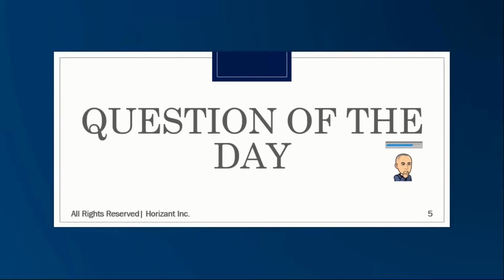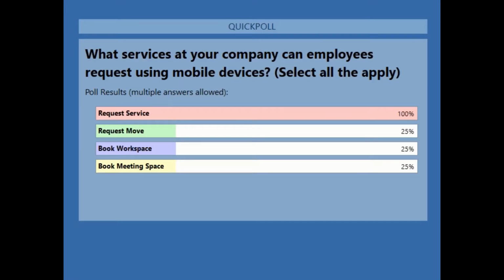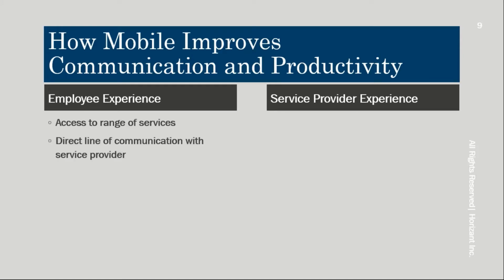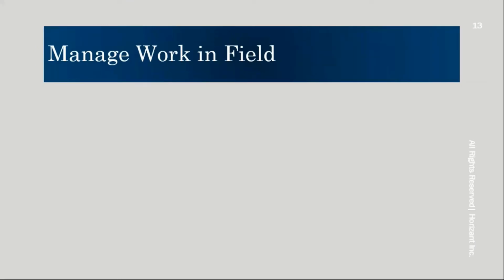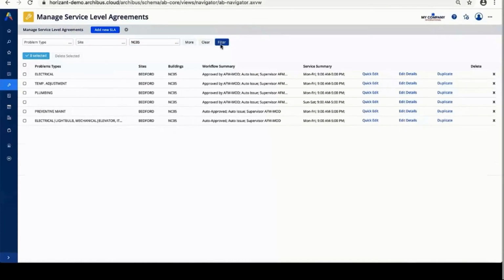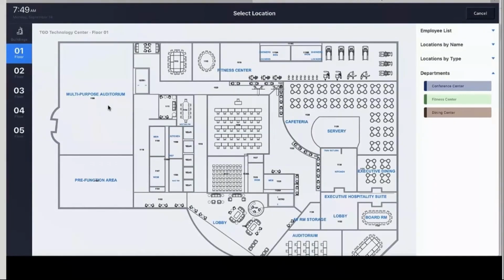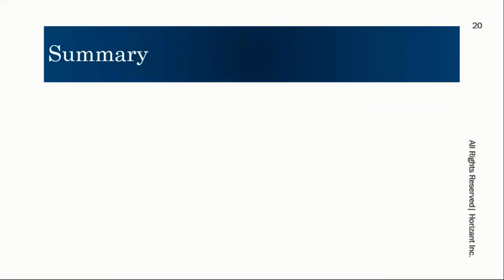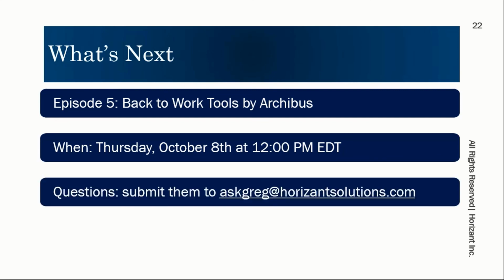Ask Greg Episode 4: On Demand Maintenance and Intuitive Work Tickets Using Archibus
‘Ask Greg’ allows you to see how your business can use Archibus in meaningful ways. For this episode: Greg will be discussing several topics such as requesting work tickets/ status updates and setting up service level agreements.

This is the perfect introductory video series to start learning more about what your facilities management software should and can do.